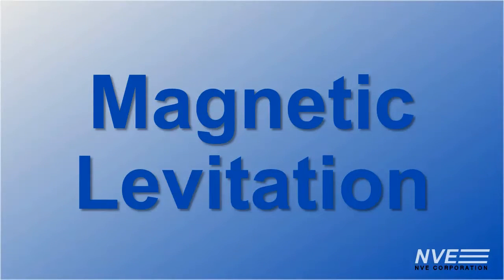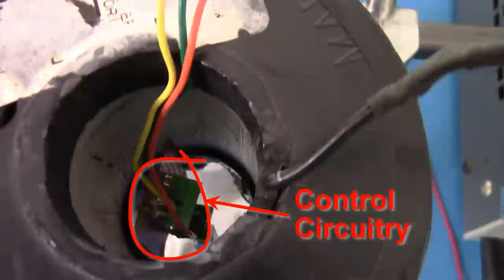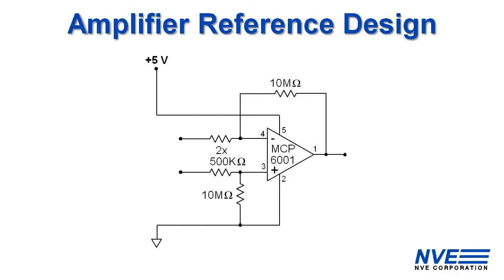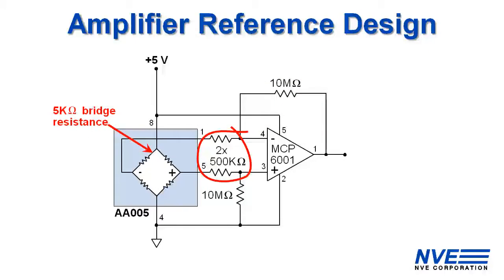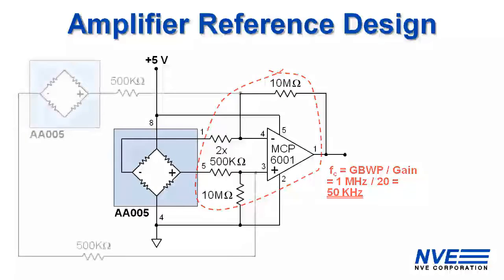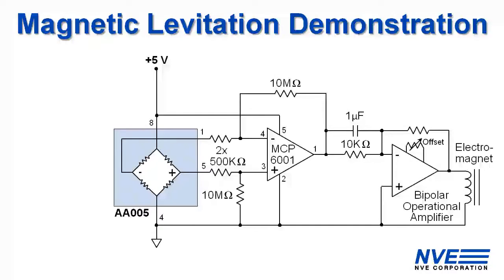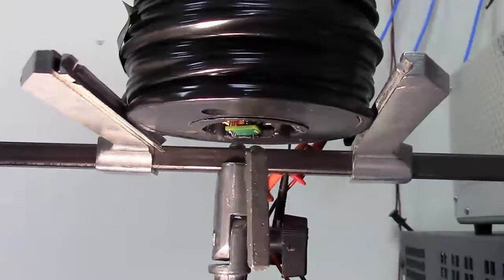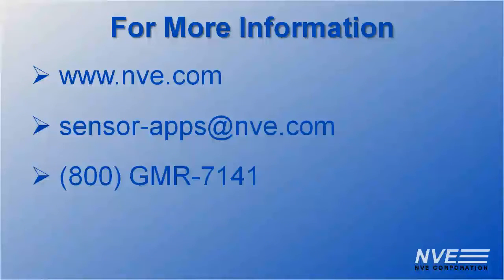Magnetic Levitation With GMR Sensors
We demonstrate closed-loop magnetic levitation using an NVE analog GMR sensor and reference circuits.

The sensor and control circuitry were placed inside a solenoid. GMR sensors have the sensitivity and range for this type of closed-loop control application, and they flexible interfaces.